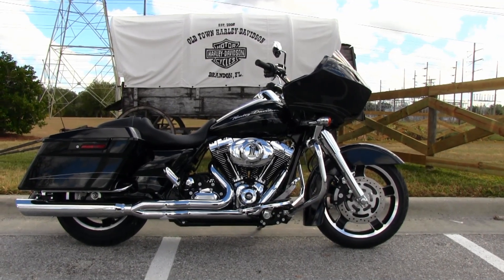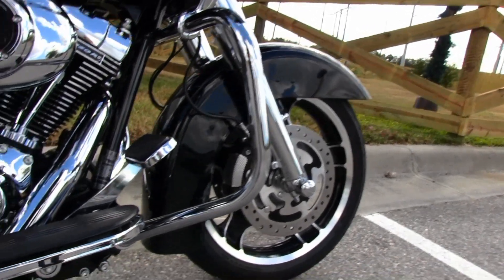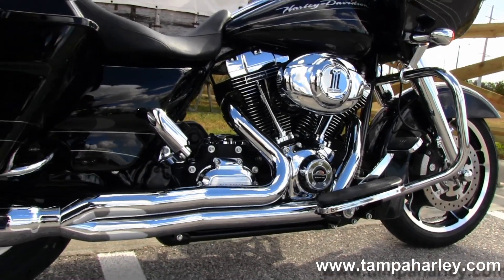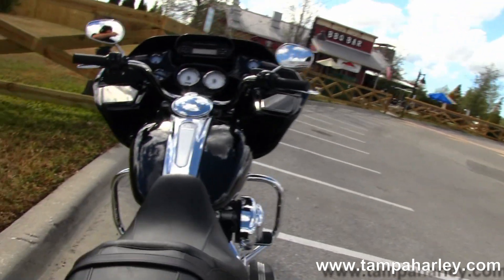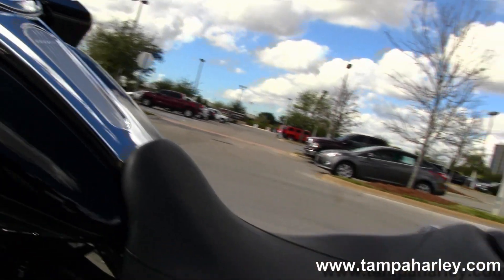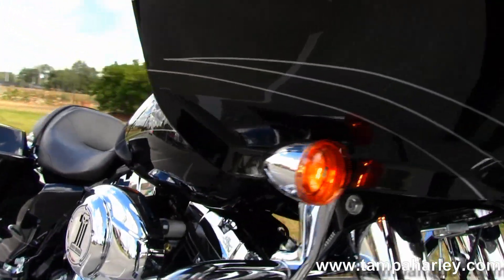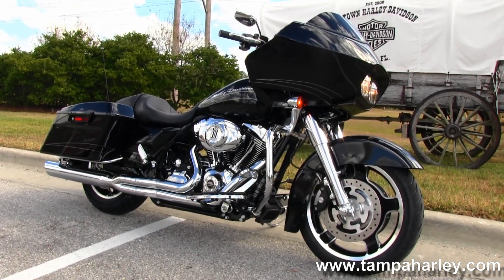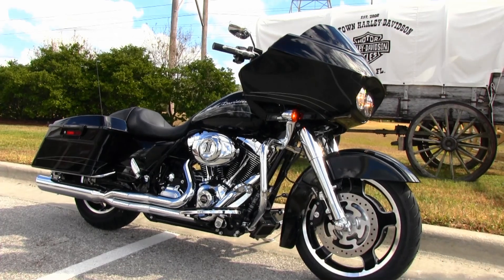2013 New Harley-Davidson Road Glide Custom FLTRX with 120 Screaming Eagle Engine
2013 New Harley-Davidson Road Glide Custom FLTRX with HD 120 Screaming Eagle Engine for sale.